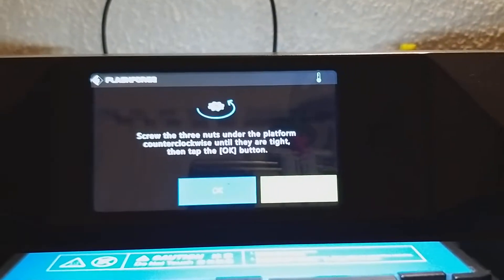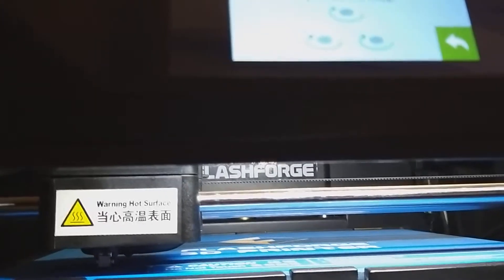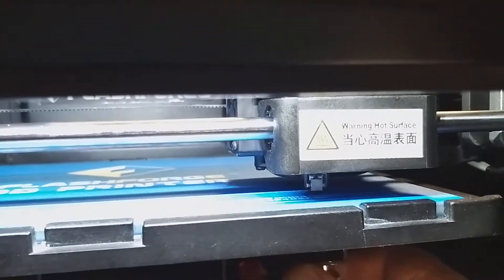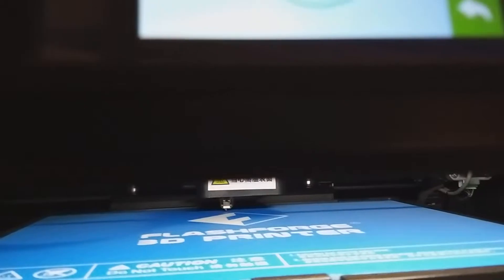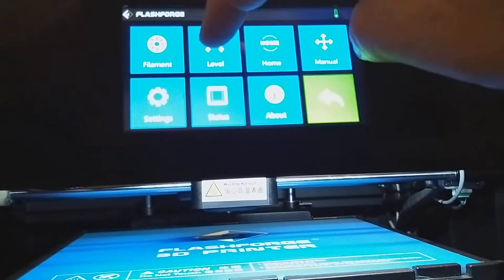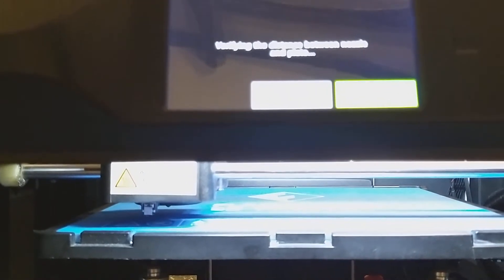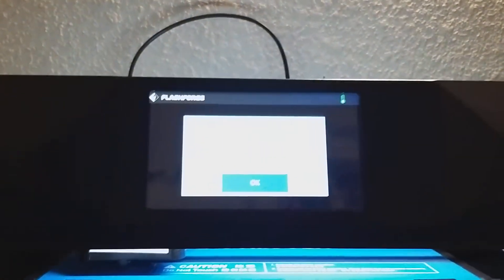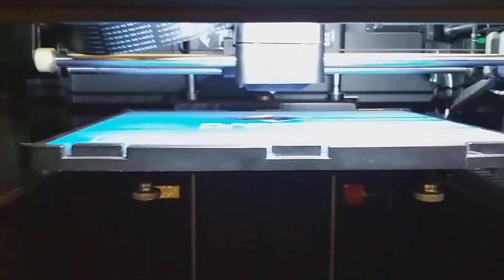FlashForge Guider II bed leveling.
How too level the Printing Bed on a FlashForge Guider II.